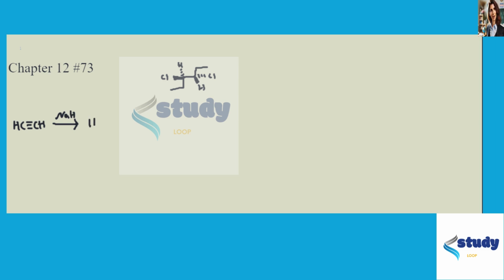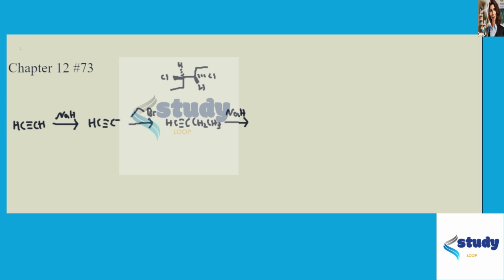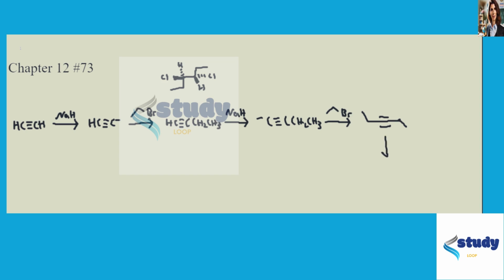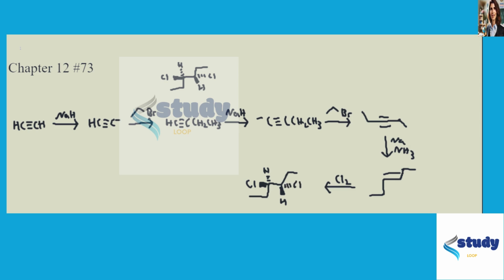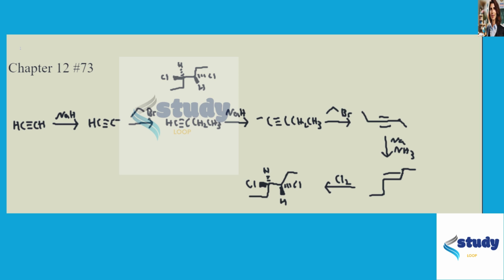[Chemistry] Devise a synthesis of (3R,4S)-3,4-dichlorohexane from acetylene and any needed organic c